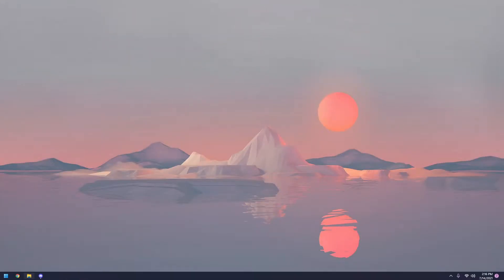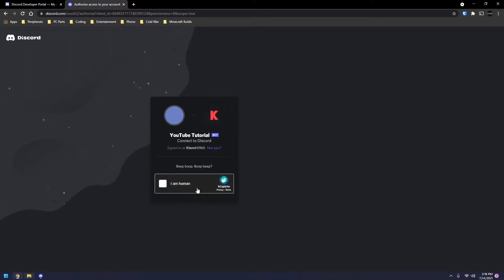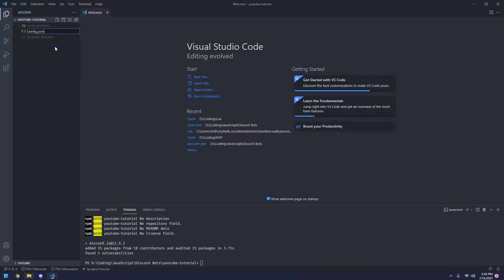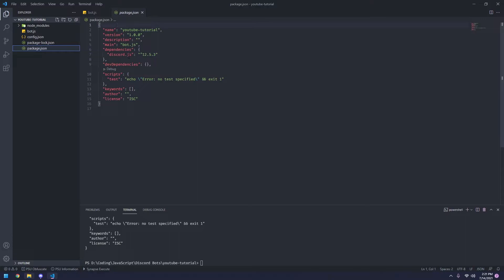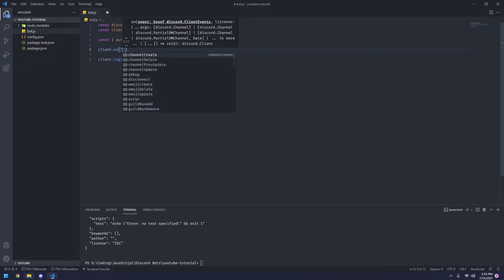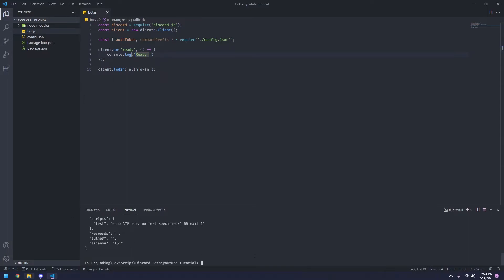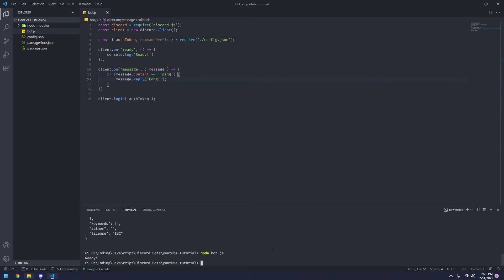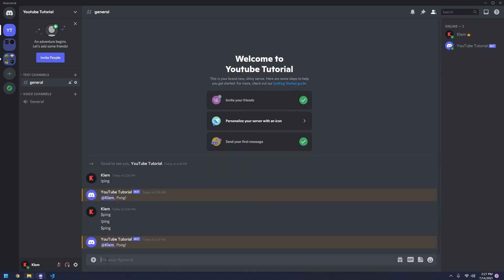Code A Discord Bot #1 | Ping Command [Discord.js]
Forgot to mention this in the video, but you need to install NodeJS. You can download it at